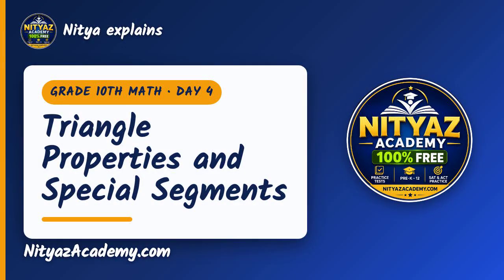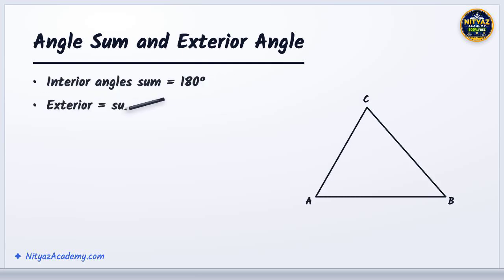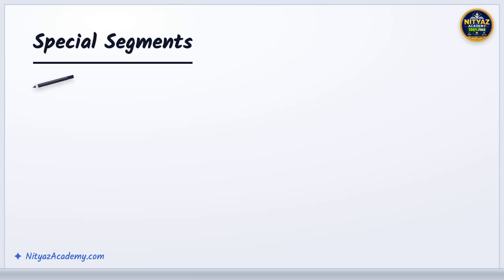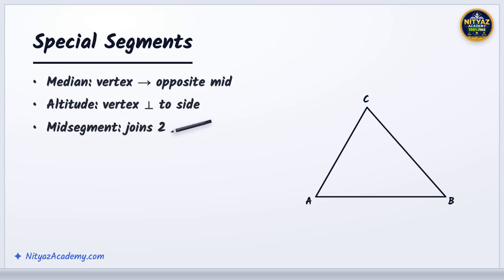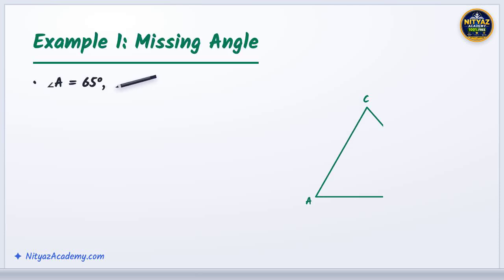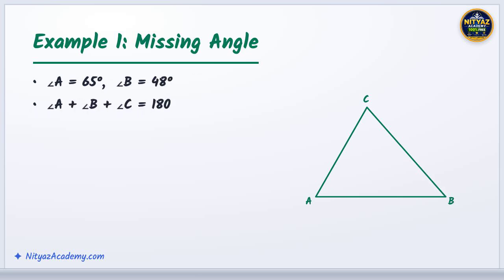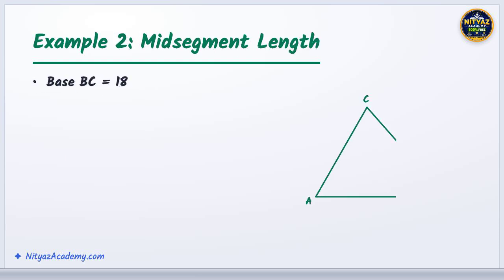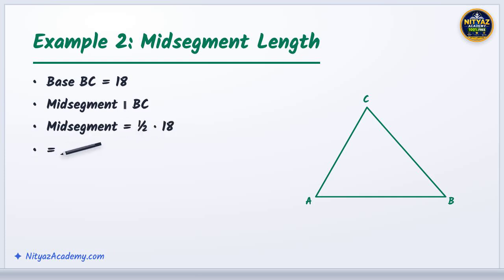Grade 10 Math - Triangle Properties and Special Segments | Grade 10 Math with Nitya | Nityaz Academy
Grade 10 Math - Triangle Properties and Special Segments — explained step by step on the whiteboard by Nitya, your Nityaz Academy tutor.

📖 Matching workbook — we publish this book and earn from purchases:
10th Grade Math Power Workbook